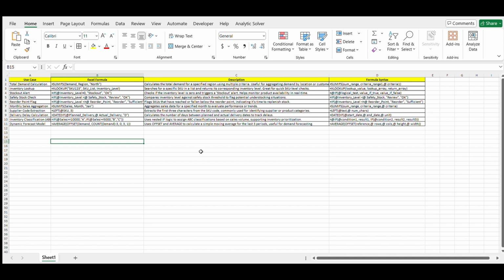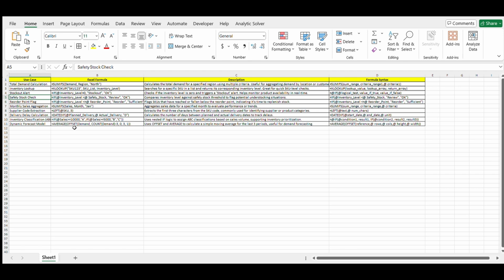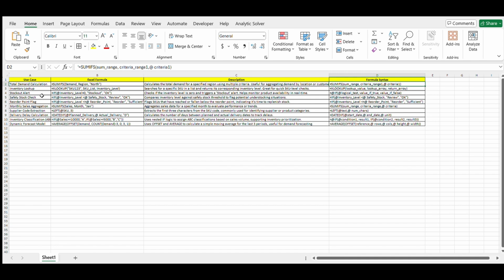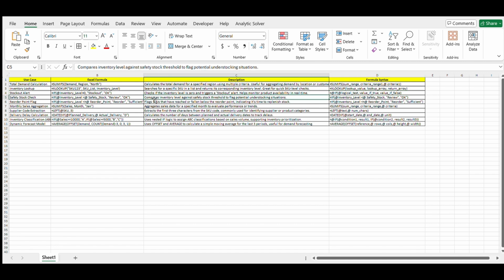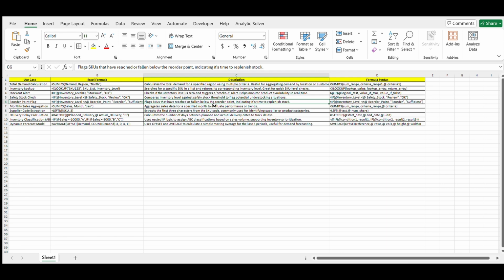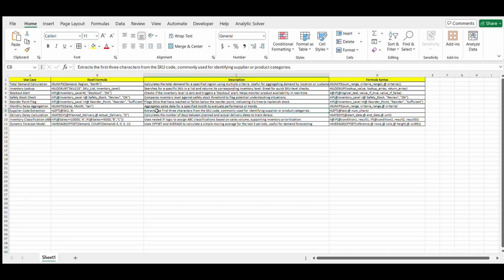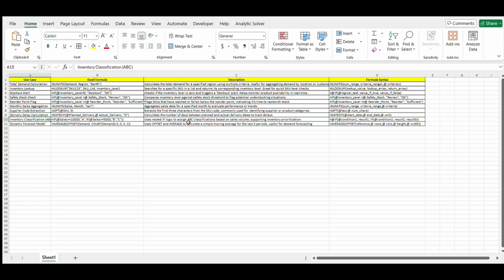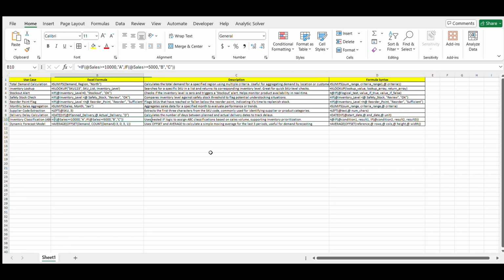Supply Chain Analytics Tools 101 - 02 Top 10 Excel Formulas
Hi Everyone !

📊 Unlock the Power of Excel for Supply Chain Analysis!
Welcome to another episode in the *Supply Chain Analytics Tools 101* series. In this video, we deep-dive into **10 essential Excel formulas** that every supply chain analyst, planner, or logistics professional should master.

From daily reporting to long-term forecasting, Excel remains the backbone for quick, powerful analysis across supply chain functions — and in this video, you’ll learn **real-world applications** of the most effective functions.

✅ `SUMIFS` – Aggregate demand across multiple filters (e.g., product category + region)
✅ `XLOOKUP` – Instantly find inventory or lead time data using a SKU or supplier ID
✅ `IF` & `IFS` – Build intelligent alerts for stockouts, safety stock, and reorder points
✅ `LEFT`, `MID`, `RIGHT` – Extract supplier or location codes from structured SKUs
✅ `DATEDIF` – Calculate delivery delays or supplier lead time differences
✅ `OFFSET + AVERAGE` – Create a simple rolling forecast model for demand trends
✅ `COUNTIFS` – Quantify performance issues by supplier or region
✅ `Nested IF` – Automate ABC inventory classification
✅ `TEXT` – Clean and format messy supply chain data
✅ `Conditional Formatting` (bonus tip!) – Highlight exceptions directly in your reports